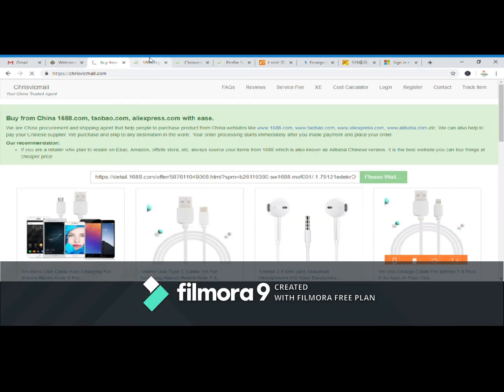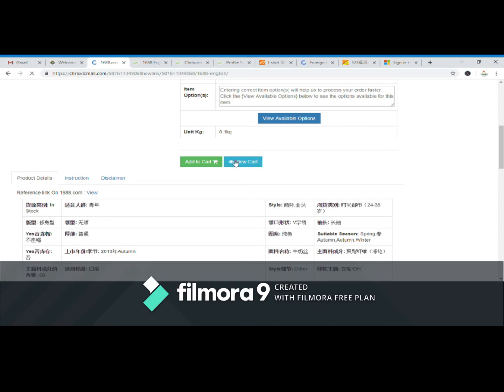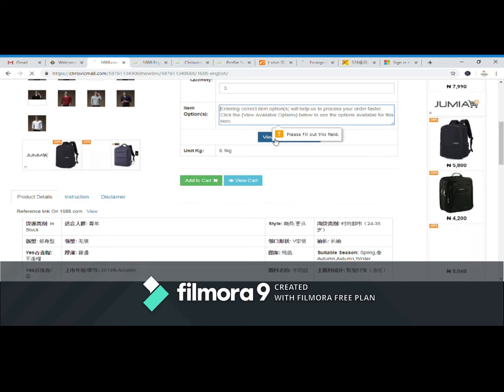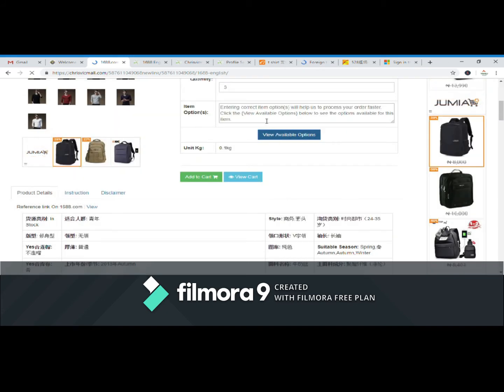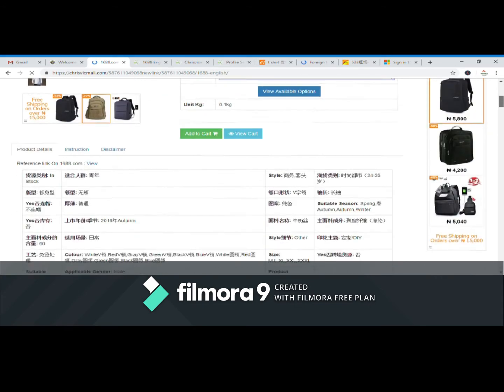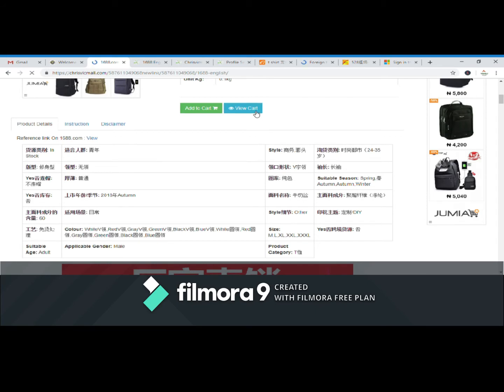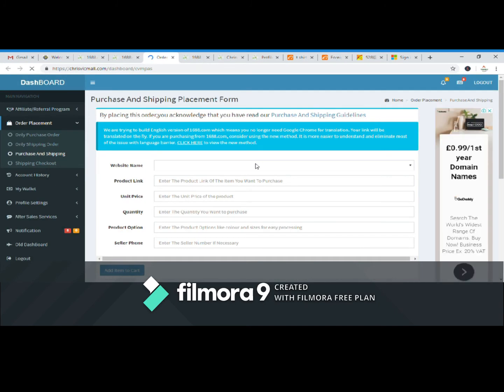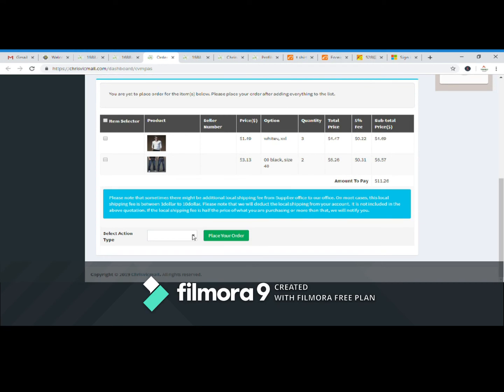Regis Enterprise - How to Order for goods from china on 1688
Regis Enterprise
How to make orders for products using procurement companies.